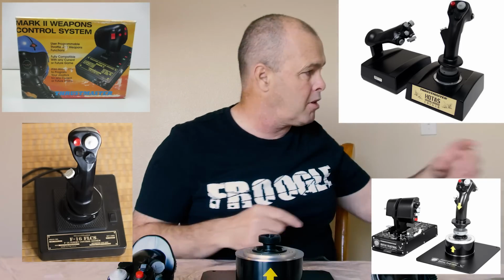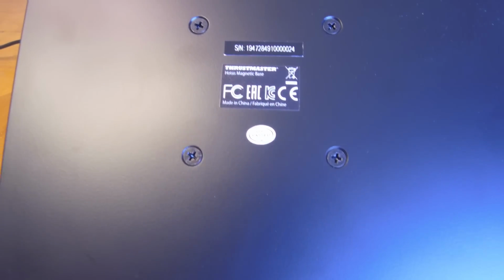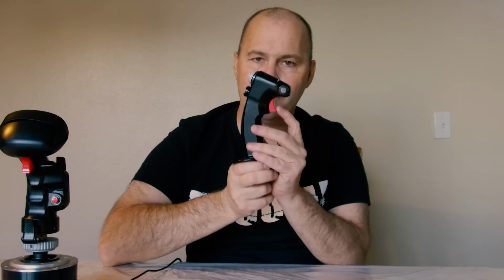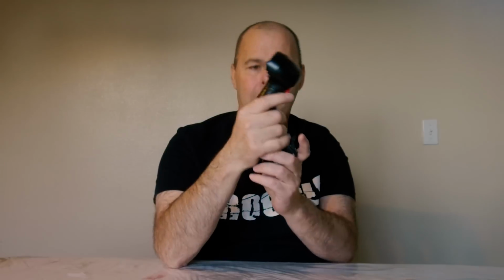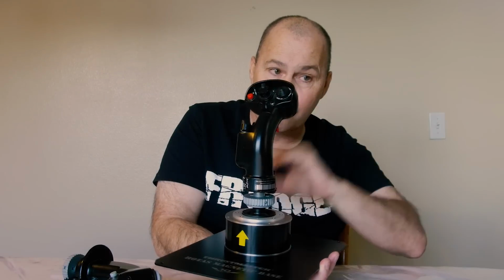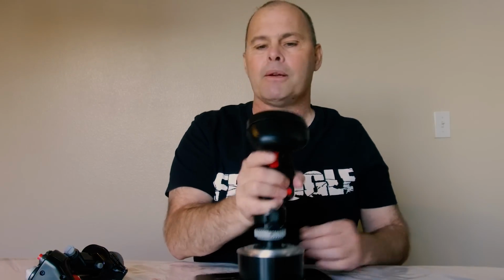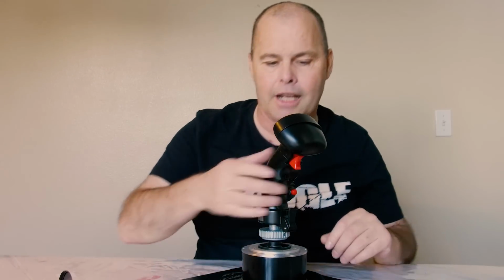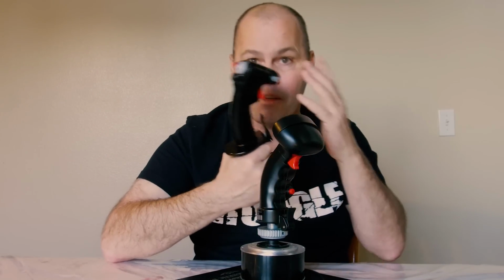THRUSTMASTER HORNET, VIPER, AND BASE REVIEW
Froogle takes a look at the Thrustmaster Combat Flight Sim Ecosystem. In this video we'll review the Thrustmaster Magnetic Base, the Hornet Stick and the Viper stick. Just how long will these last? Are they worth the asking price. Watch, to find out.

My Sim Rig:

Z390 Aorus Ultra Motherboard
64Gig Corsair Ram
EVGA 2080 RTX 2080 TI FTW